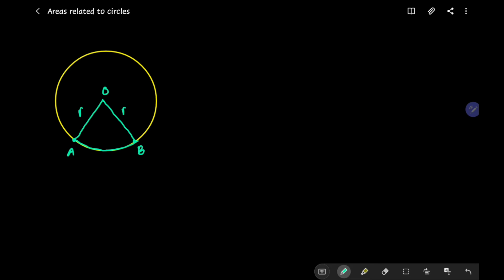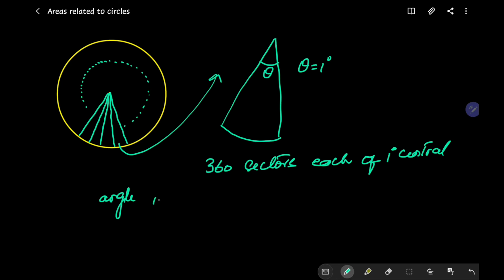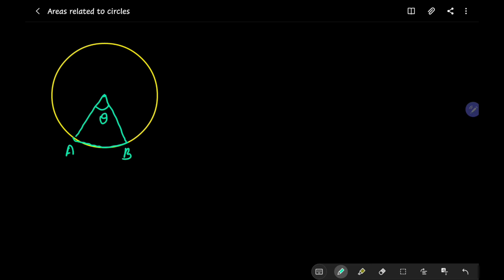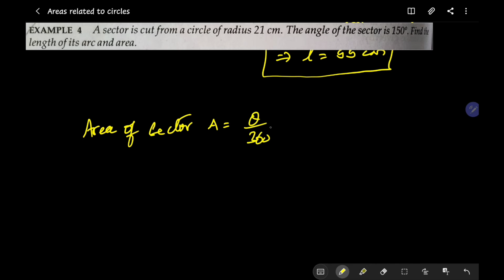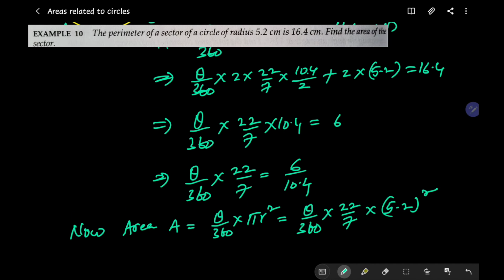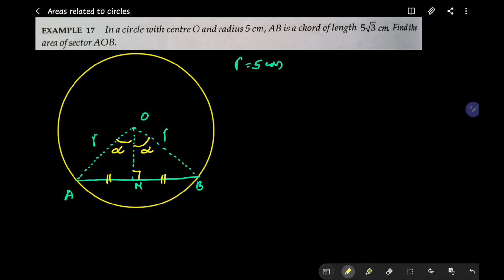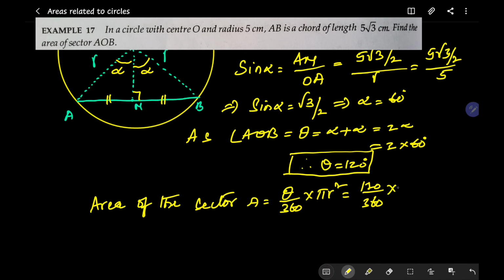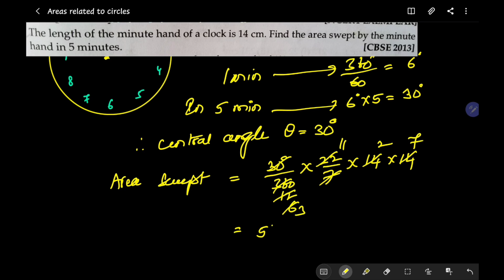Class X | Areas related to circles | Part 3 of 5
This is the thirdvideo in the series of 5 videos from Class X Areas related to circles. In this video, some important problems are discussed on arc length, perimeter and areas of sectors of circles.

In the next video, problems on areas and perimeter of segment of a circle will be discussed in detail.